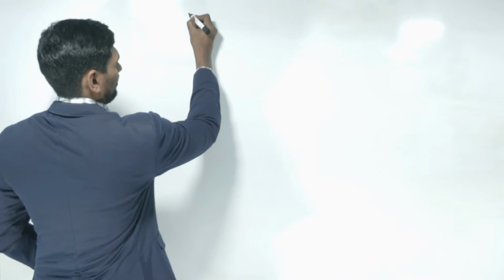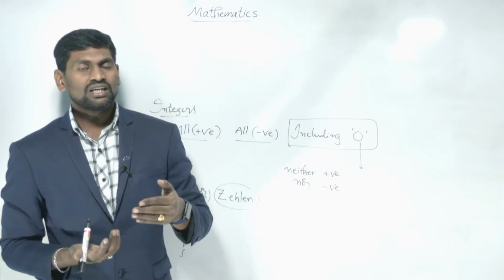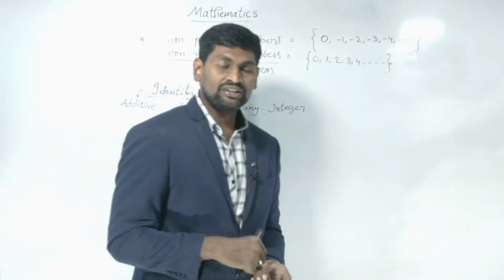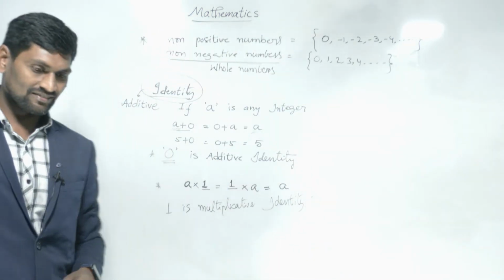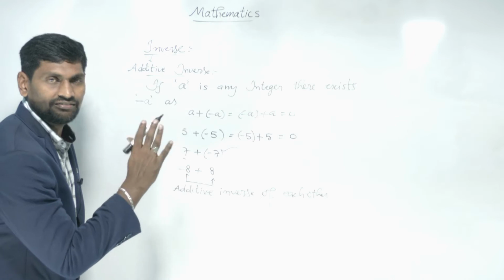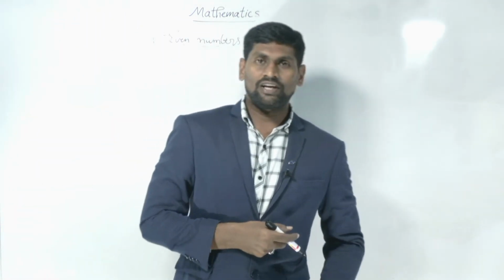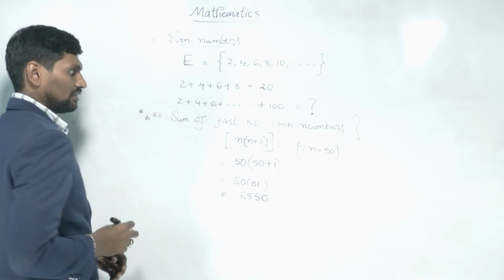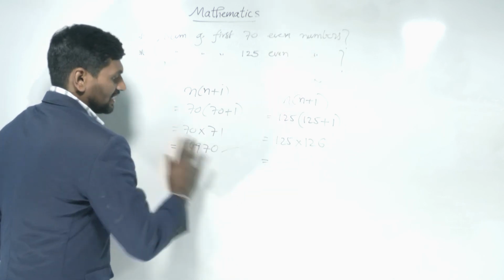IIT GRADE 7 MATHS 1